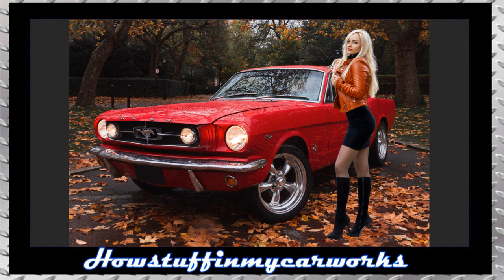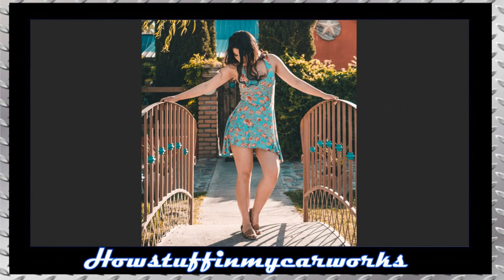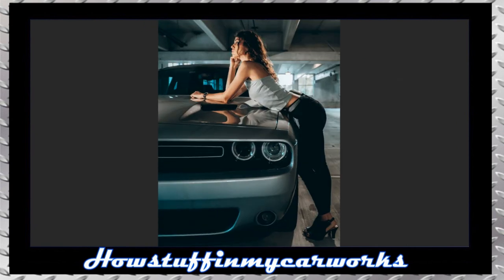Beautiful Blonde posing next to restored red vintage Ford Mustang wearing black mini skirt.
Beautiful Blonde posing next to restored red vintage Ford Mustang wearing black curve hugging mini skirt and leather jacket.